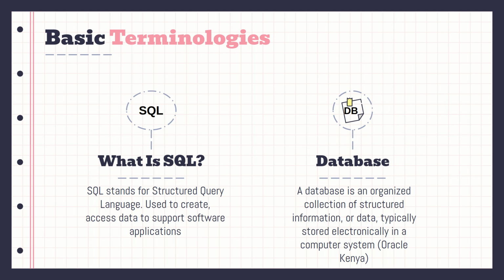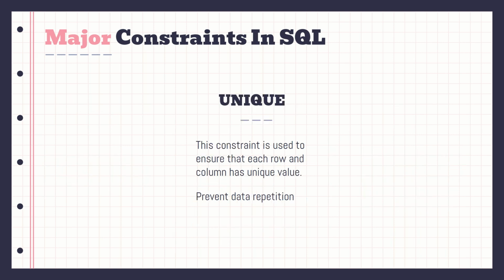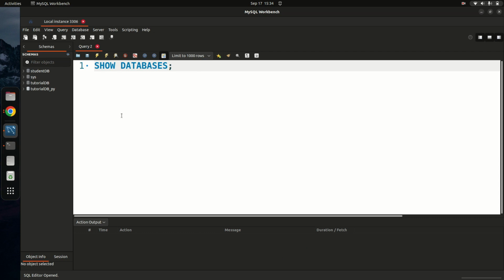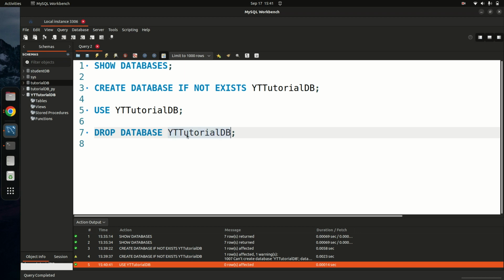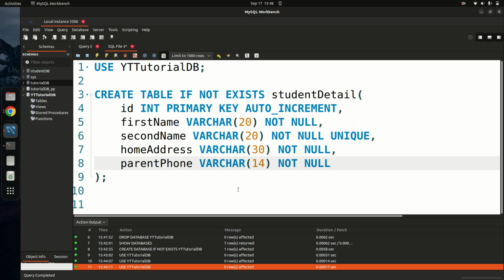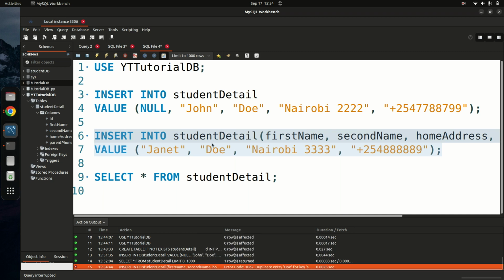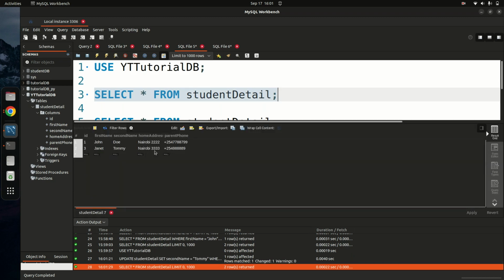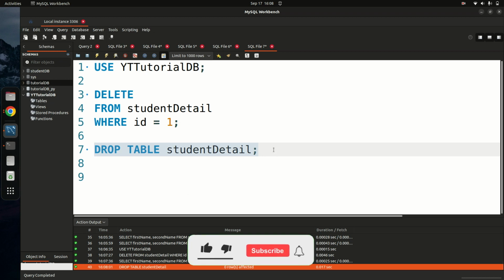MySQL IN 1 hour | Introduction to Databases, SQL, & MySQL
Introduction to Databases, SQL and MySQL in 1 hour.

Programming applications offen the need to store data arises. In this tutorial, we'll learn SQL and MySQL in 1 hour. We'll go over the installation, setup of MySQL workbench and learn to write queries to insert data into a database.

01:00 Course Outline
02:00 Basic ternimologies of SQL and databases
06:00 Constraints in MySQL
09:30 Datatypes used in MySQL
11:25 Installation of MySQL server and MySQL workbench
13:30 Performing CRUD in MySQL database
15:30 Show available databases
18:20 Create database in MySQL
20:30 Select a database to use in MySQL
21:20 Drop database in MySQL
25:00 Creating tables in MySQL
29:20 Insert data into database in MySQL
36:15 How to read or retrieve data from database in MySQL
39:30 How to update data in MySQL
46:30 How to delete data from database in MySQL
49:00 Subscribe and share

Happy coding!
Prince